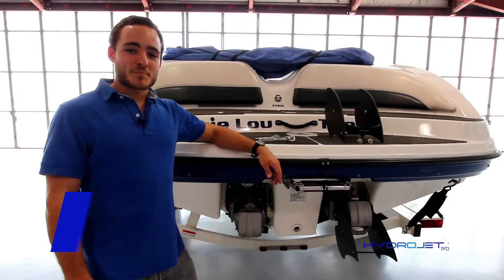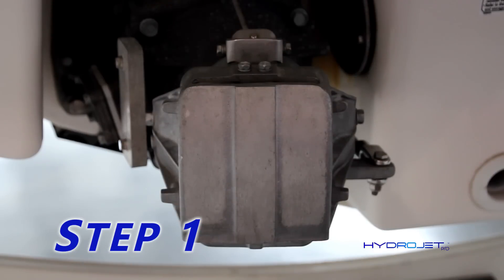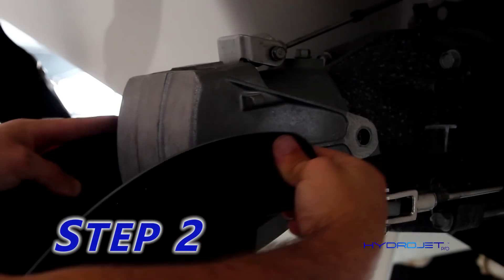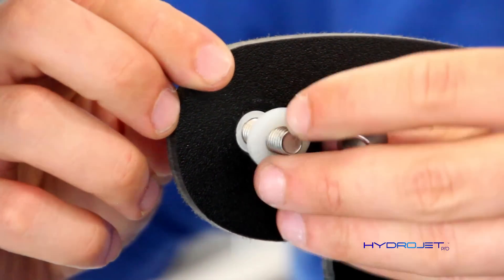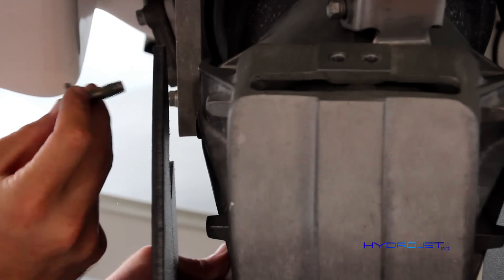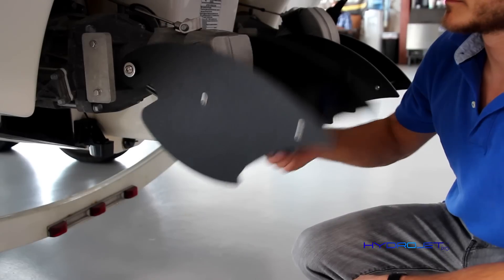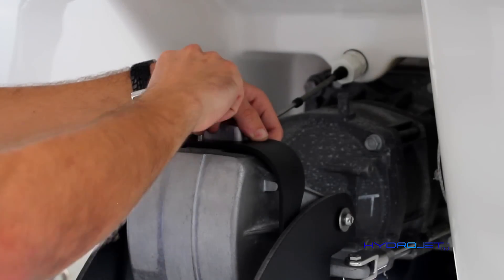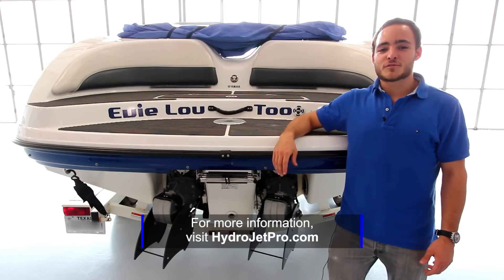HydroJet Pro Installation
Installing your new HydroJet Pro system is as easy as 1-2-3!

Before installation:

Ensure that boat is securely tied down on trailer or dry dock
Remove the keys from the ignition
Shift throttle lever to reverse

Step 1:

Remove the highlighted bolts from the nozzle and shift rod. The gate, the big cast aluminum piece, should now be completely separated from the nozzle. Let the gate sit on the nozzle has you proceed to step 2
Important: Make sure you leave the bushings/collar in the gate

Step 2:

Place your brand new HydroJet Pro system on the nozzle and use the provided M8 bolts to attach the fins to the nozzle

Step 3:

Place bracket in an upright position
Place the shift rod end underneath the gate and screw in the provided M6 bolts

That’s it!
You have just installed the best steering system on the market. Time to take it for a spin and enjoy your new HydroJet Pro experience!